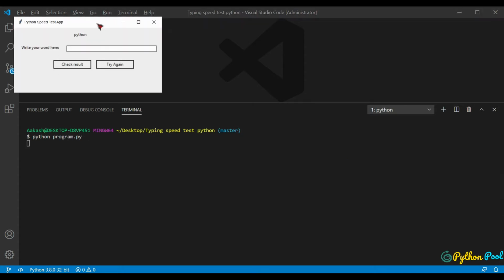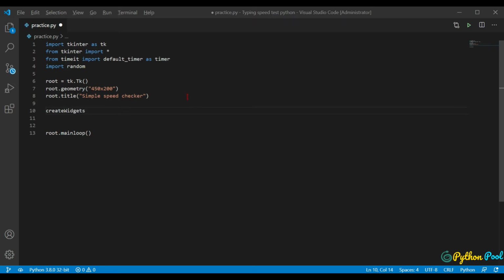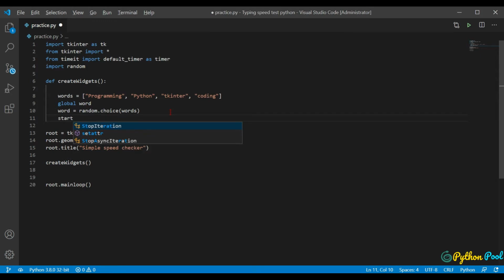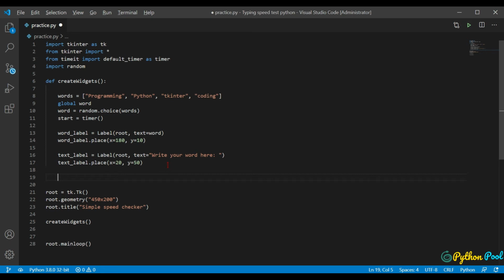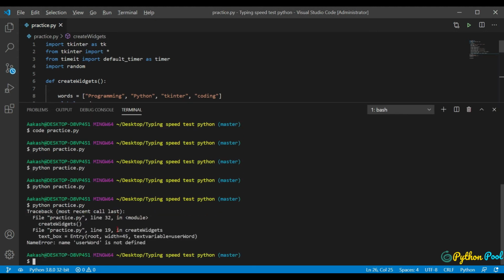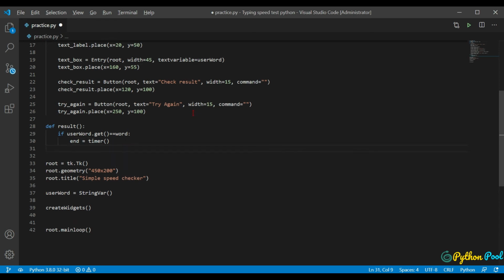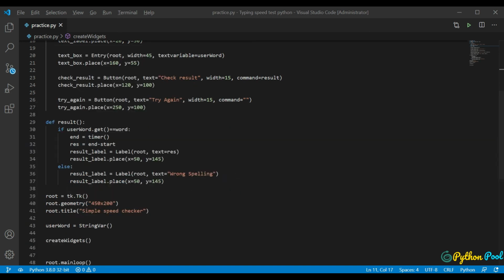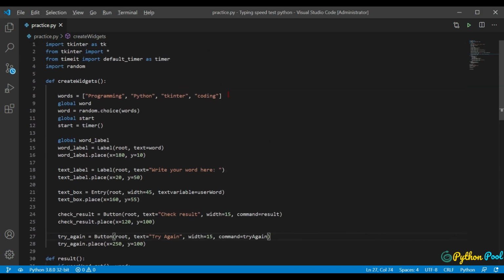TEST YOUR TYPING SPEED WITH PYTHON [MINI PROJECT]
Hey Guys,
In this video, we will learn how to create an Application in Python, which will detect and tell us our Typing Speed. We are using Tkinter to create the GUI.

The productivity of a business depends on how things are done faster. To complete your work faster it is important to develop typing skills. Typing helps you to work comfortably on the computer, it aids in communicating with colleagues and customers, creating documents, and finding new information.

Related Questions:
how to check typing speed in python, my typing speed, how fast I type,
How to know my WPM in python.